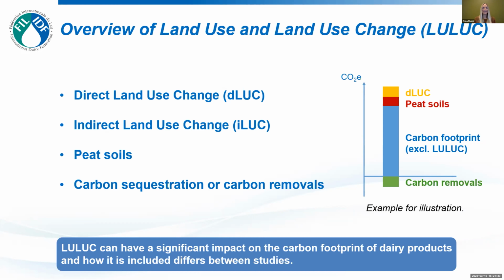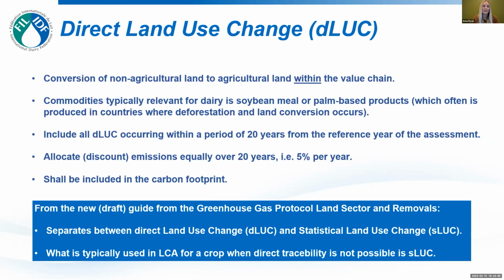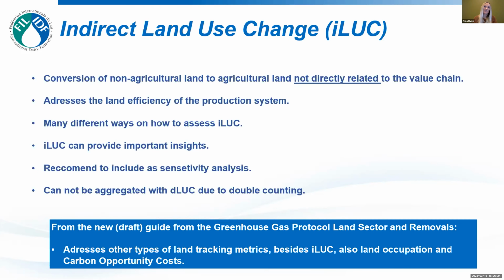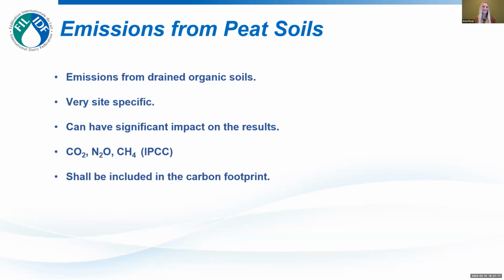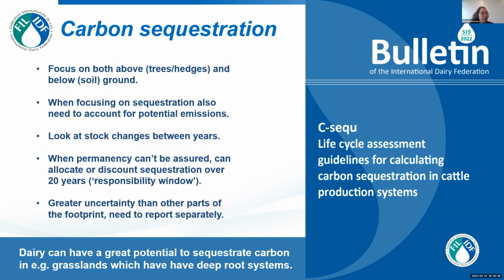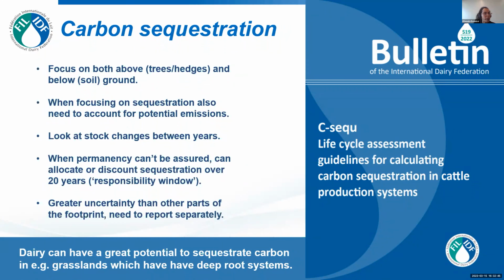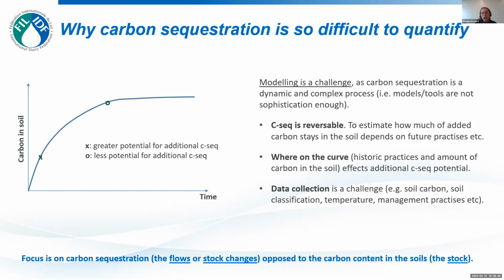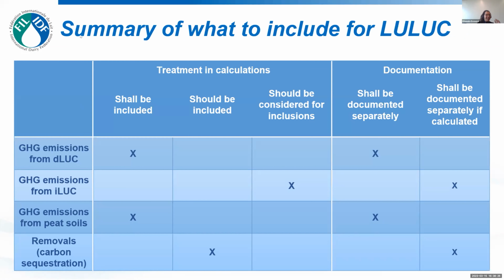Part 5 - Land use and land use change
Deep dive of the IDF Global Carbon Footprint Standard for the Dairy Sector

This webinar gives an introduction on to how to calculate the carbon footprint of milk and dairy products. Learn how to assess and understand the carbon footprint of dairy by using life cycle assessment (LCA) and the methodology developed by IDF.

• Land use change and peat soils (Dr Anna Flysjö, Arla Foods)
• Carbon removals (Khaoula Essoussi, Danone)